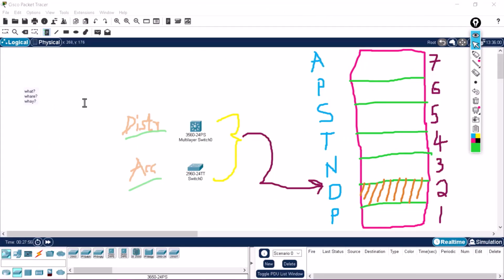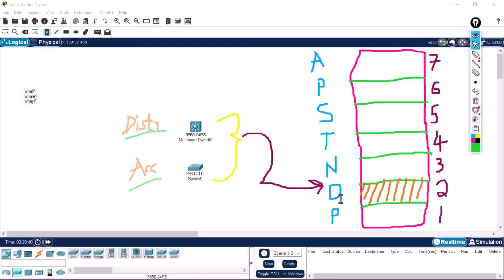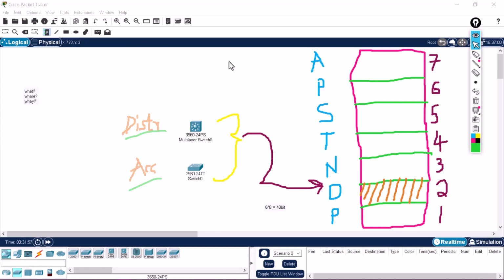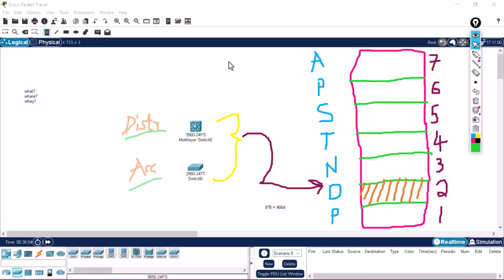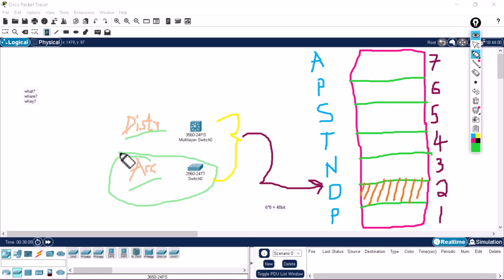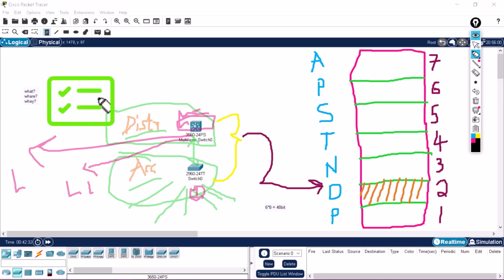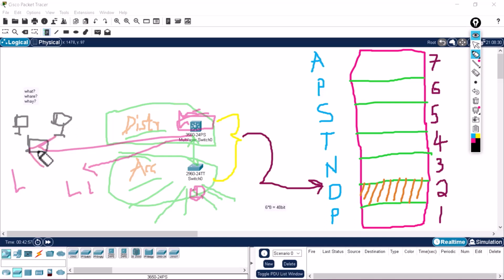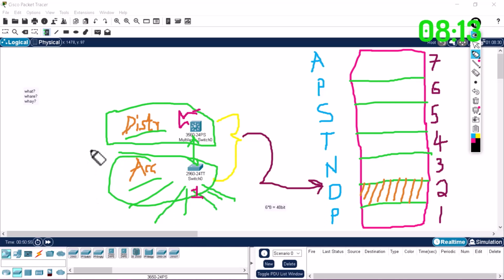In this video network switch is explained from three question perspective: what? why? whare?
This video will assist newbies to understand the switch basics which cut accross all vendors out there.
Network Switch explained to beginners in computer networking,CCNA 200-301.